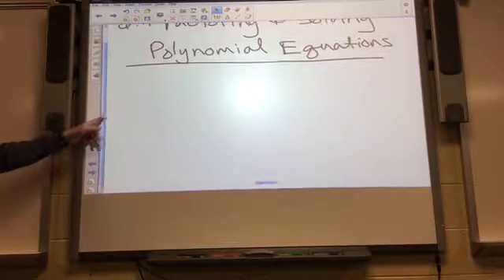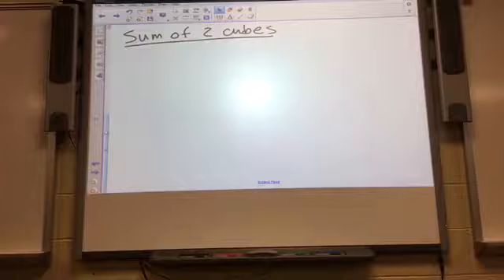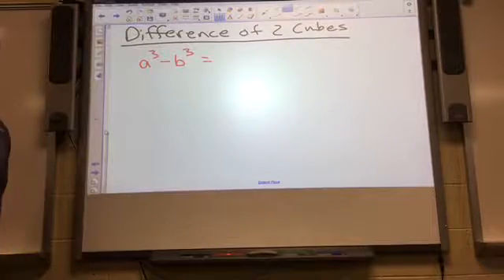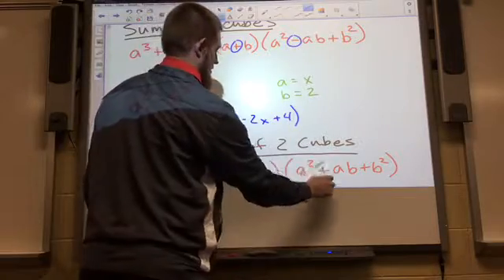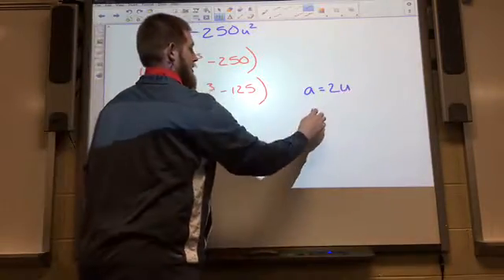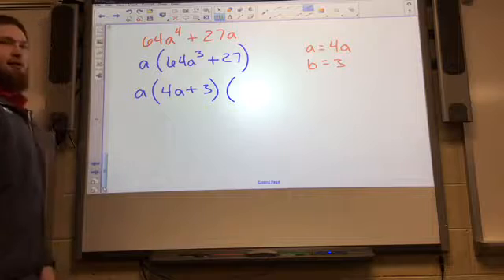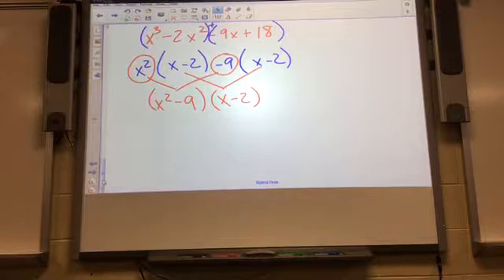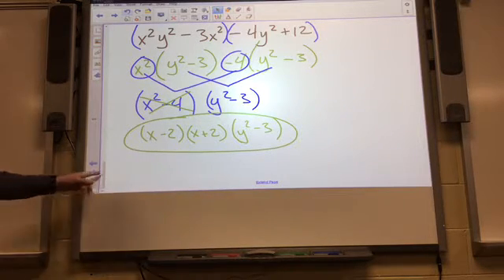Algebra 2- 6.4.1 Factoring and Solving Polynomial Equations